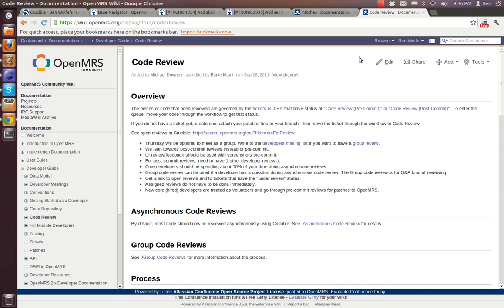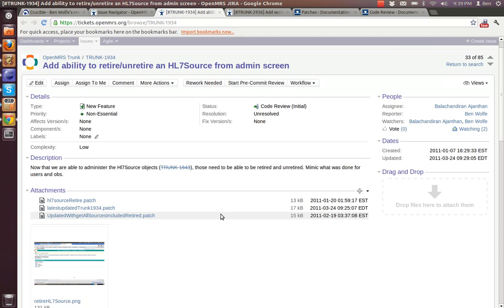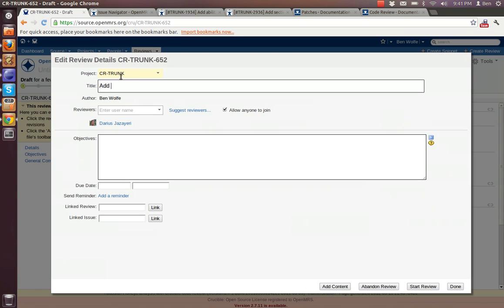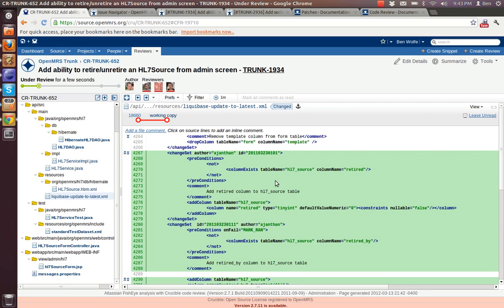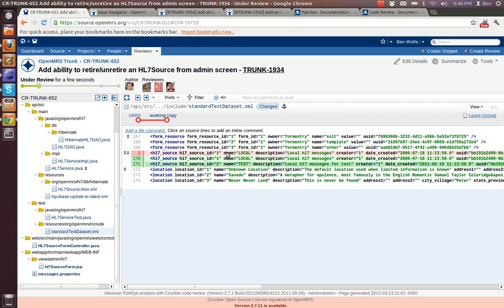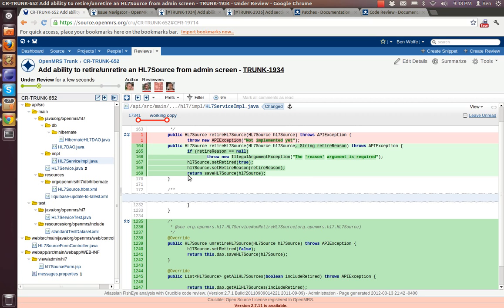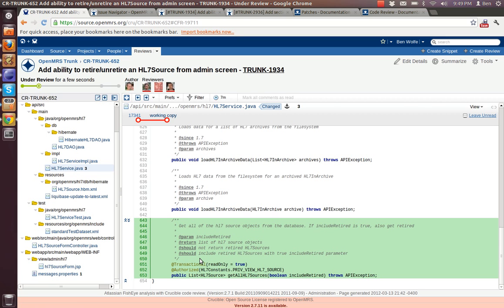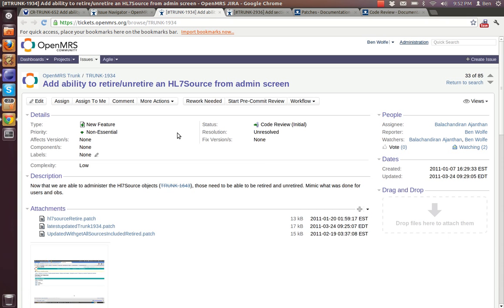OpenMRS Code Review Process